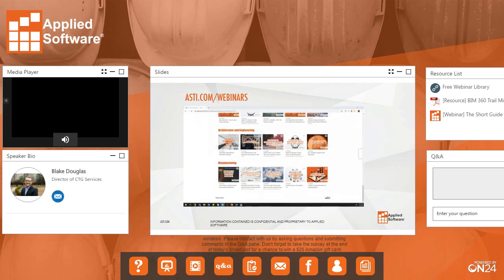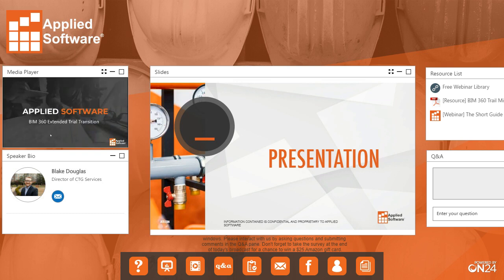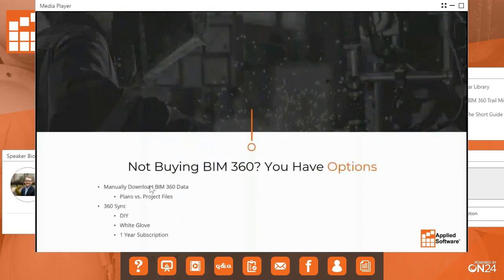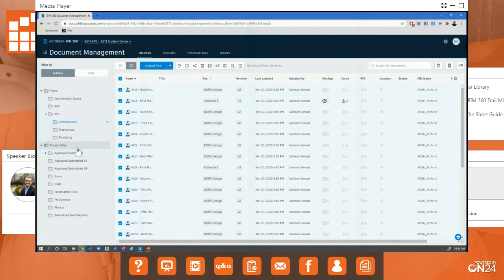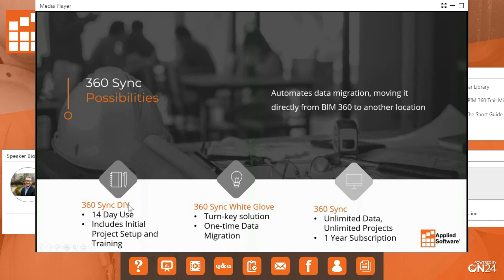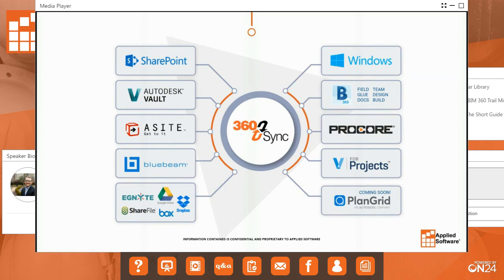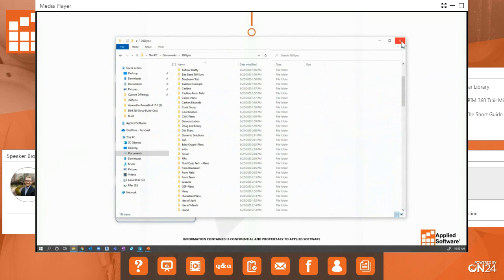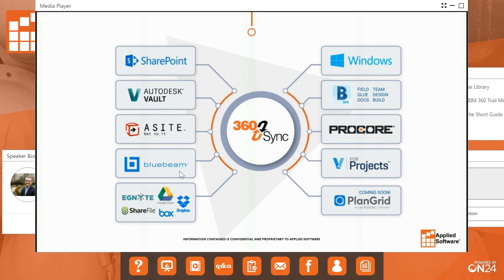Webinar: How to Move Your BIM 360 Data Before Your Free Trial Ends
If you have the Autodesk Extended Access Program for the BIM 360 Design and BIM 360 Docs free trial, your trial will eventually come to an end. To avoid losing access to your project data in BIM 360, you have two options: converting to a paid subscription or downloading your project data and storing it for use elsewhere. Tune into this on-demand webinar to learn more.

▬ Sponsored Podcast ▬▬▬▬▬▬▬▬▬▬▬▬

▬ Strategic Partners ▬▬▬▬▬▬▬▬▬▬▬▬